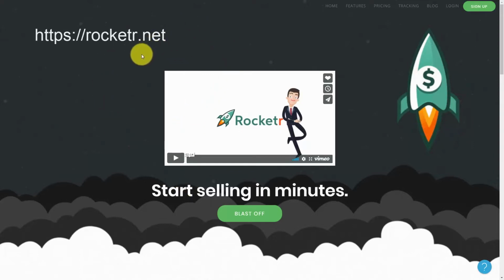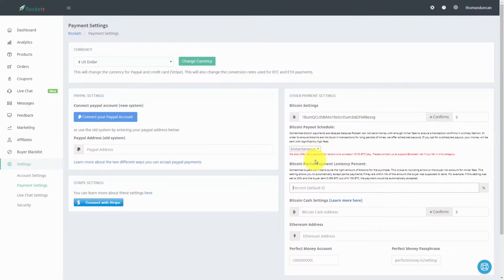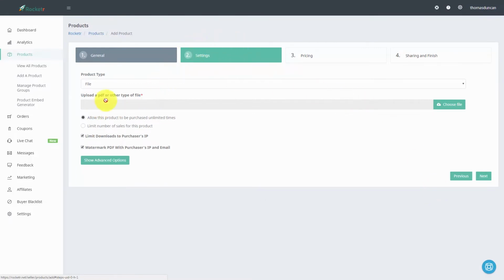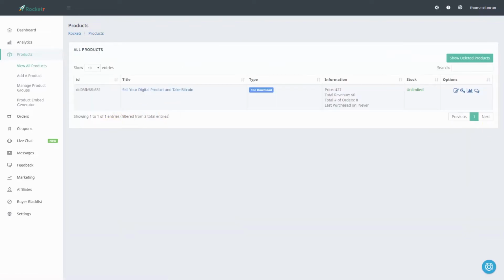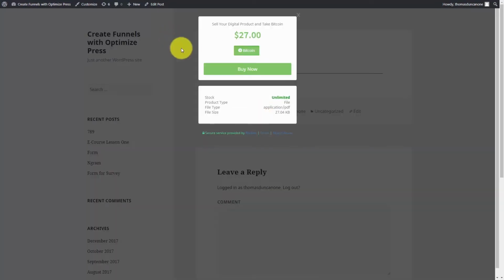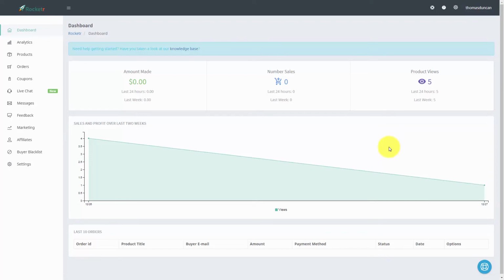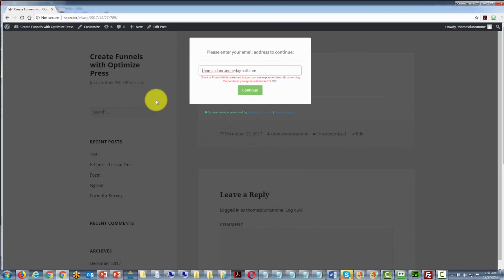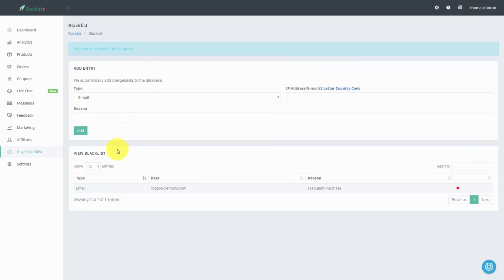How to buy and sell by Bitcoin|Crypto currency trade course|Bitcoin trading to earn money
Welcome; Everyone today our learning point is Bitcoin. How to buy and sell by bitcoin with expert's guidance.